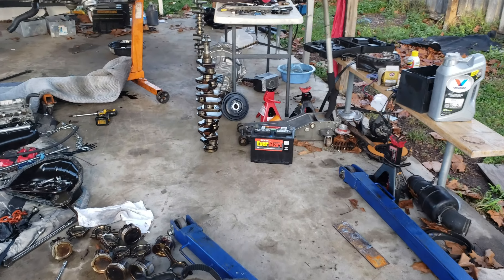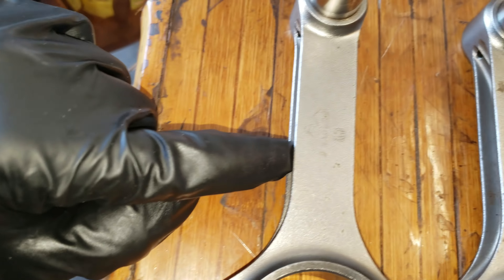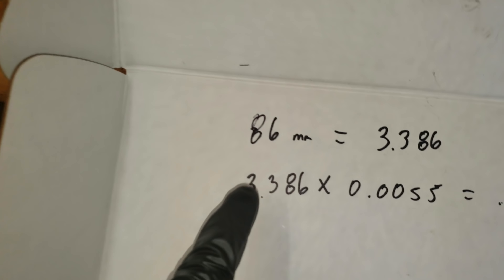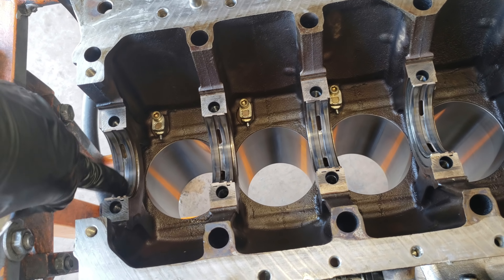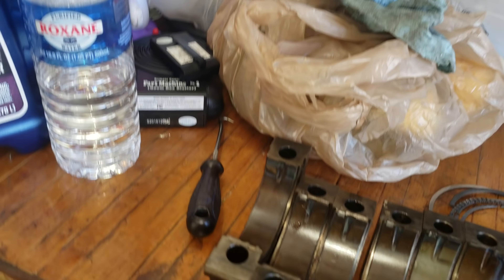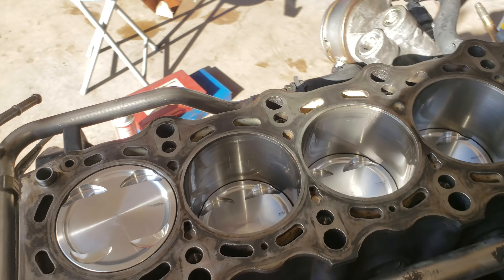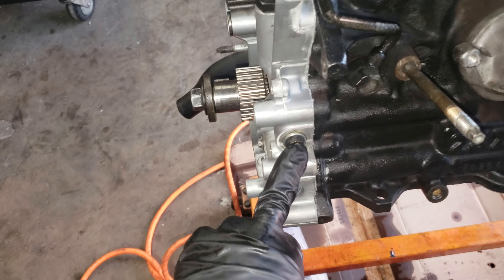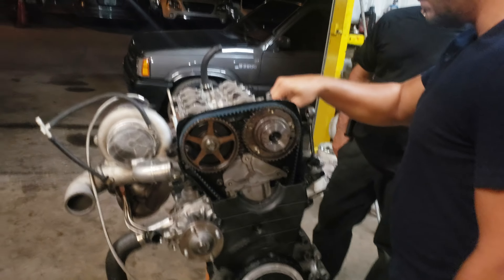FULLY BUILDING A 2JZGTE/ ULTRA INSTINCT TRANSFORMATION